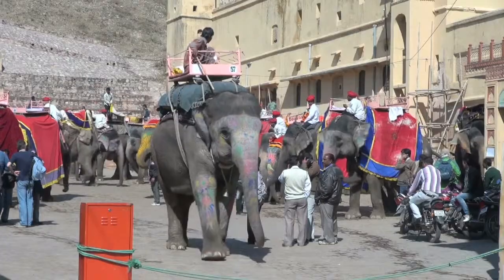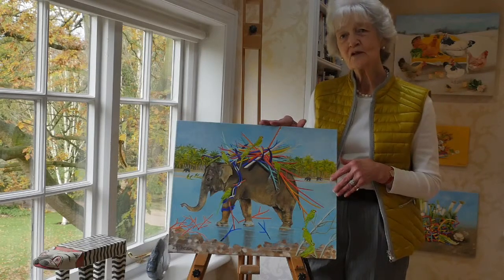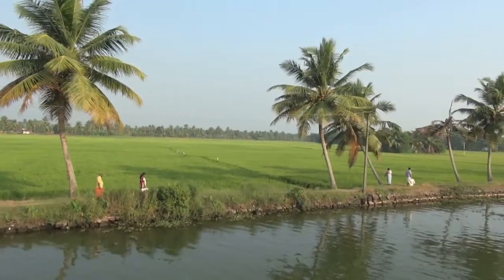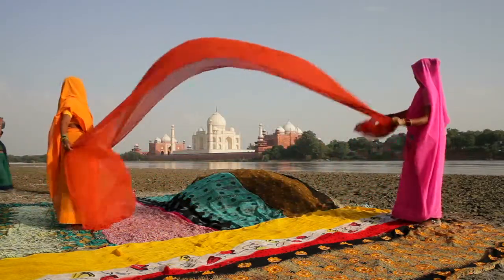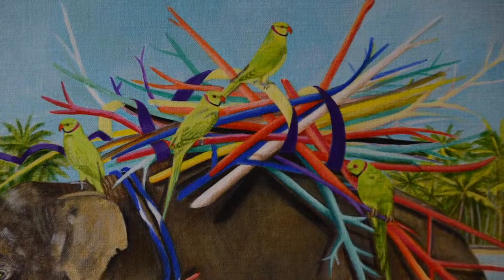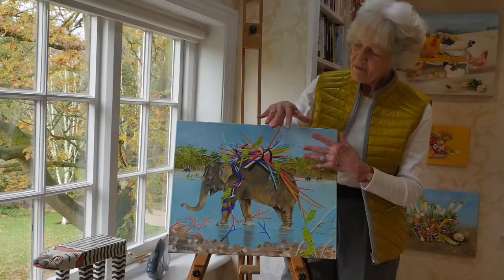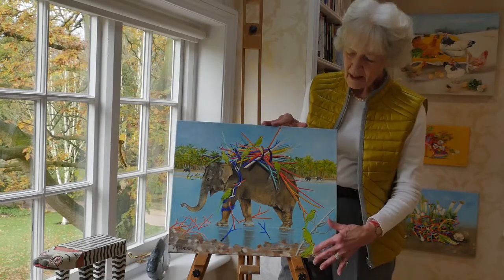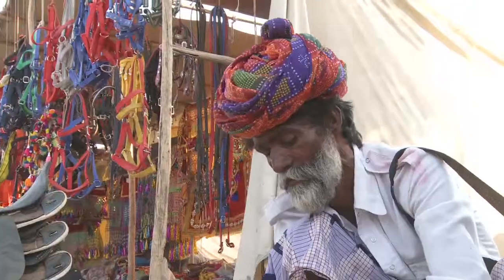Indian Elephant with Coloured Sticks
Size: 51cm x 41cm

I have painted elephants throughout my life. They are always exciting. Here I wanted to accentuate the colourful sticks and parakeets against the grey of the elephant and the green of the palm trees. The colours are typical of India.